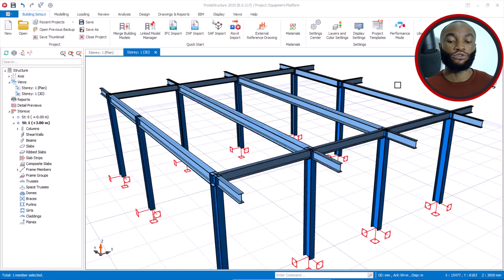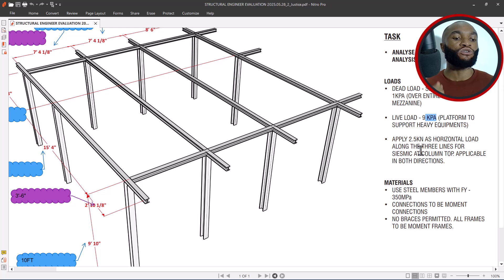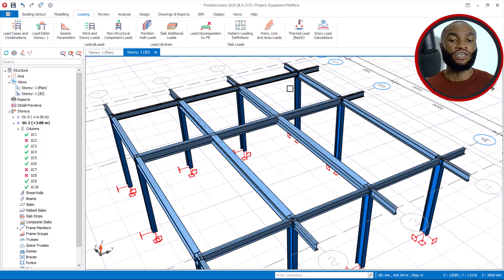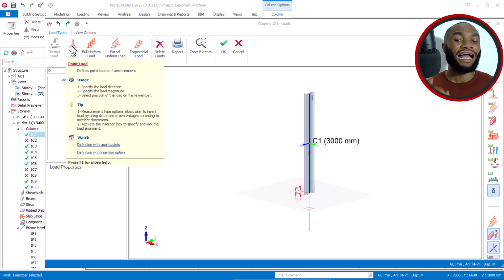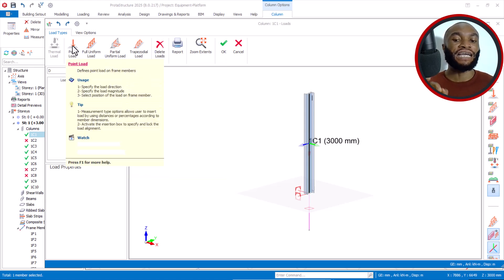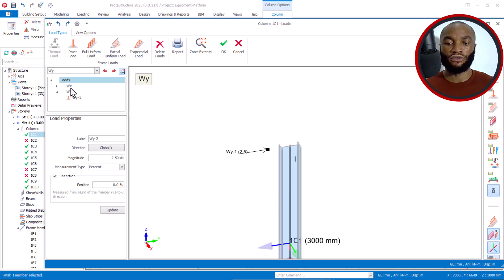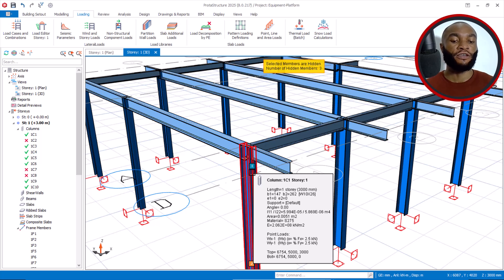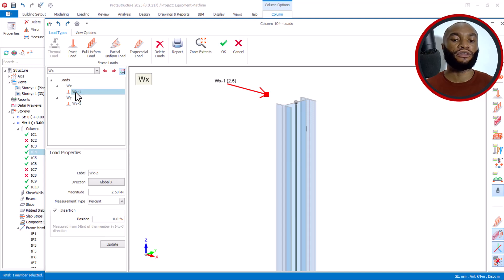Protastructure 2025: Modeling Horizontal Loads on Steel Columns - Easy Guide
"Tired of seeing steel columns fail under horizontal loads? Learn how to accurately model them in Protastructure and avoid costly mistakes.  This video will show you how to ensure your designs are both strong and safe."

"Horizontal loads are often overlooked in steel structure design. This can lead to catastrophic failures. In this video, I'll guide you through the process of modeling these loads effectively in Protastructure, ensuring your designs are resilient and reliable."

Introduction: The Importance of Horizontal Loads in Steel Structures
- Why horizontal loads are often overlooked
- The potential consequences of neglecting horizontal loads
- How Protastructure helps you accurately model these loads

Understanding Horizontal Loads and Their Sources
- Wind loads
- Seismic loads
- Lateral forces from equipment or other structures

Modeling Horizontal Loads in Protastructure
- Using the "Load" menu to apply horizontal forces
- Defining load cases and combinations
- Setting up load distribution and patterns

Analyzing and Interpreting Results
- Viewing deformed shapes and stress distributions
- Checking column stability and capacity
- Ensuring compliance with relevant building codes

Conclusion: Best Practices and Tips for Success
- Importance of proper load application and analysis
- Using Protastructure effectively for accurate and safe designs
- Resources for further learning and support

👉 This is a Customize Structural Detailing Template used after Protastructure Design.

📚 RESOURCES
- My Protastructure course that will teach you the fundamentals of Protastructure in just 3 hours